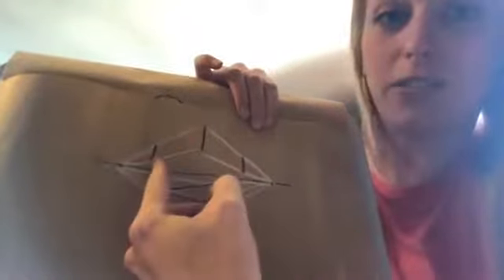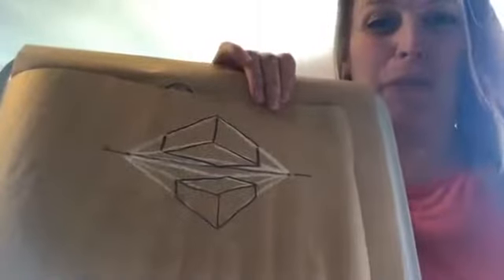ART COURSE FREE ONLINE Task 3.4 - Perspective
LEARN TO DRAW AND PAINT FREE ART COURSE ONLINE. CREATED BY QUALIFIED ART TEACHER AT THE ONLINE COLLEGE OF ART AND DESIGN.